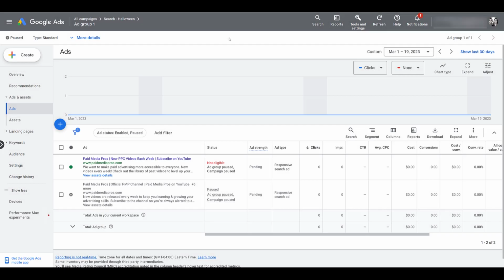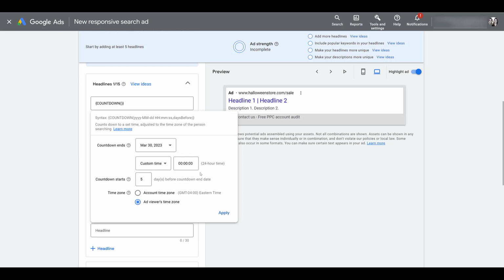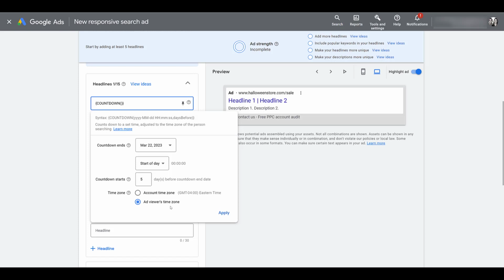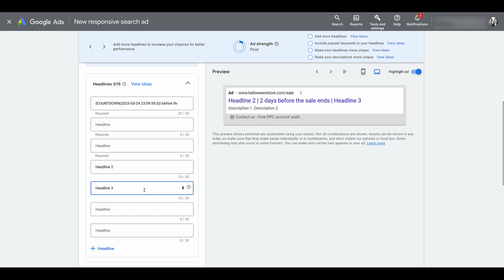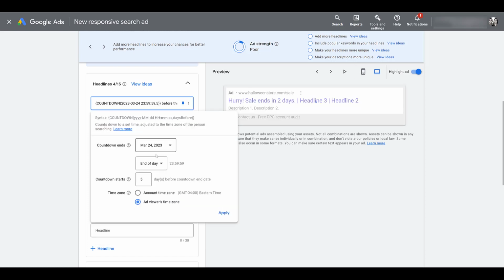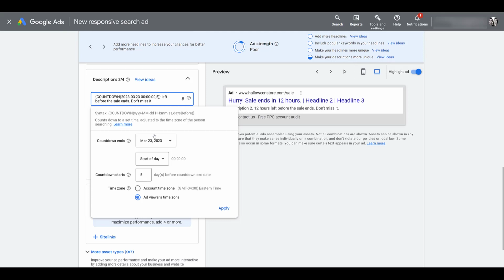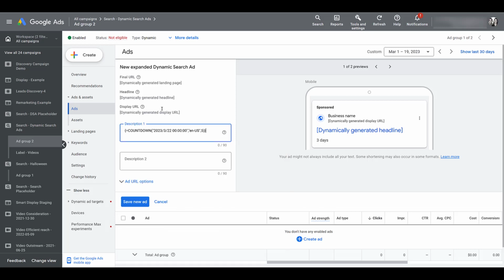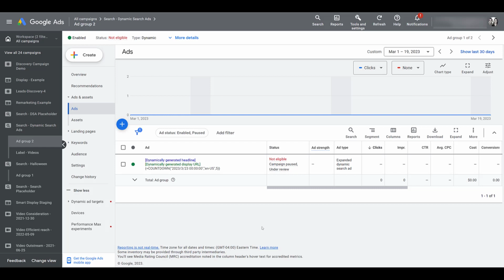Google Ads Countdown Customizers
Google Ads countdown customizers can be an effective way to build urgency. This ad copy function can let users know how much time is left before either a sale is going to end or maybe when an event is going to start. This video will show you which ad formats can use the countdown customizer, how to create them, and what settings you can change while building them out.

0:41 - Creating a New Countdown Customizer in a New Responsive Search Ad
2:18 - Calculating How Long a Countdown Runs & Joe’s Suggestions
3:16 - How Time Zones Work for Countdown Customizers
4:38 - Previewing Ads with Customizers & Adding Extra Copy to the Countdowns
6:20 - How to Change the End Date and Order of Date Ranges Google Will Show
7:04 - How to Ensure Your Ads Will Run Beyond the Ad Customizer End Date
7:43 - Using Countdown Customizers in Ad Descriptions
8:32 - Dynamic Search Ads, Countdown Customizers, & Language Settings
10:21 - Some Quick Suggestions/Best Practices from Joe about Countdown Customizers